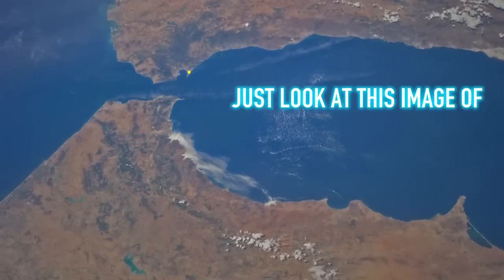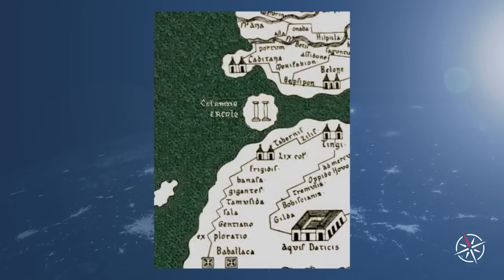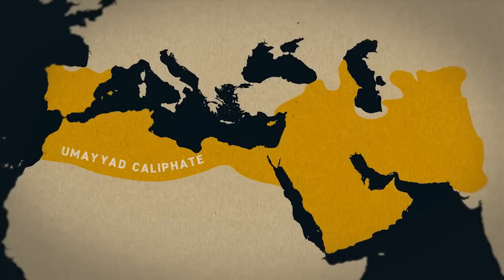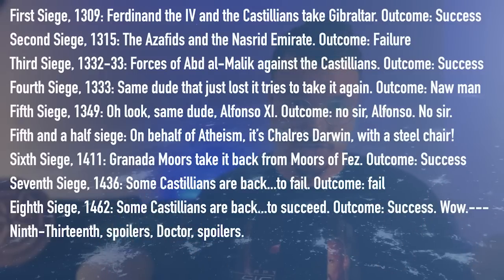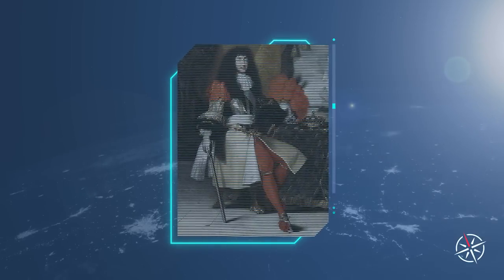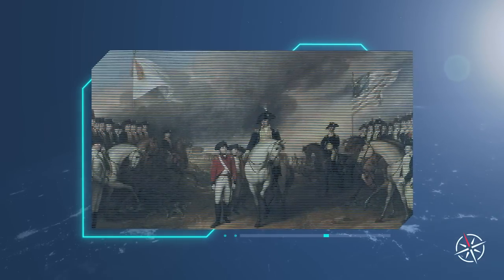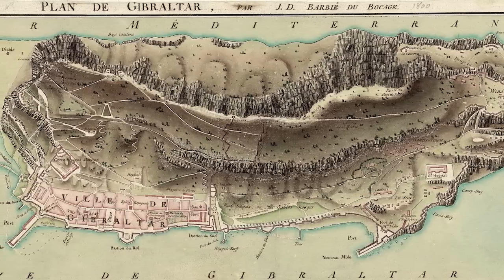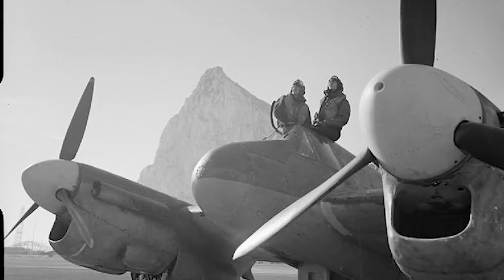Gibraltar's Entire History in 24 Minutes (500BCE-1945)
Exploring Gibraltar's History starting in the year 500 BCE. We’ll cover Gibraltar from the time of Phoenicians, to the Romans, to the Moors, to the War of the Spanish Succession, the Great Siege, and end with World War II.

Social Media ▼
Twitter➜ @williamcfox
Instagram➜ @williamcfox
TikTok ➜ @williamcfox

1. Gibraltar. History of a Fortress. Ernle Bradford
2. Gibraltar The Greatest Siege in British History. Roy and Lesley Adkins. 2017
3. Why is Gibraltar not part of Spain? Soliloquy.
4. The Fortifications of Gibraltar 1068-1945. Darren Fa & Clive Finlayson
5. Herodotus Histories. [story of circumnavigation in book 4]
6.The truth about Hannibal’s route across the Alps. Guardian. Philip Ball.
7. Polybius Histories
8. The Fall of Rome. Dr Peter Heather. Updated 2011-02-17
9. Spain Romanization. Britannica.
10. Tower of Homage, the Moorish Castle, Gibraltar
11. Isabella I, Legacy section. Britannica.

00:00 Intro
1:11 Geography and Myths
4:41 Carthage, Rome, Vandals
6:24 Muslim Rule and Reconquest
11:50 War of the Spanish Succession
16:46 The Great Siege
21:17 WWII

Stock video and imagery provided by Getty Images.